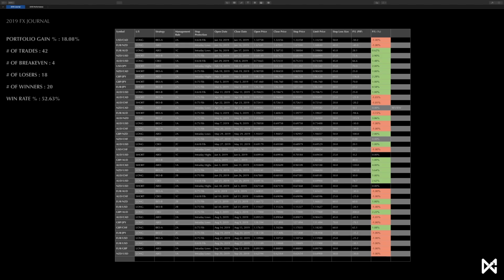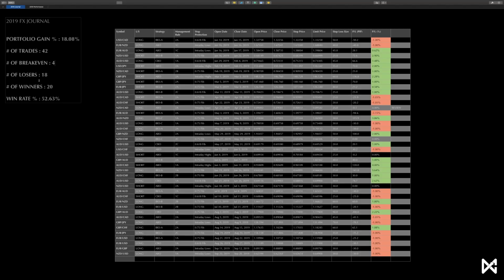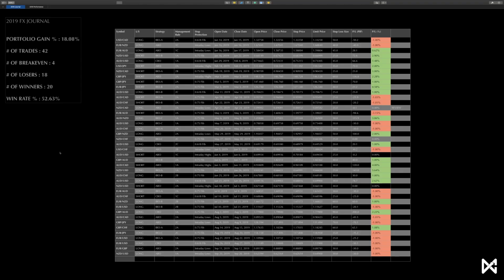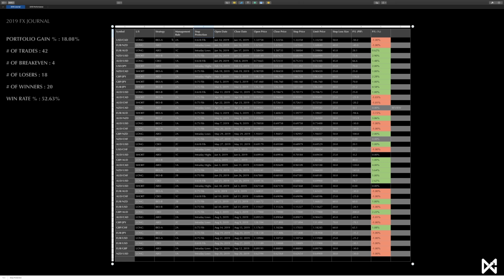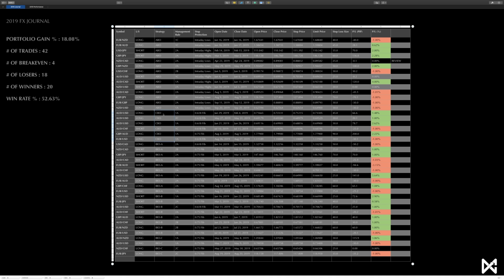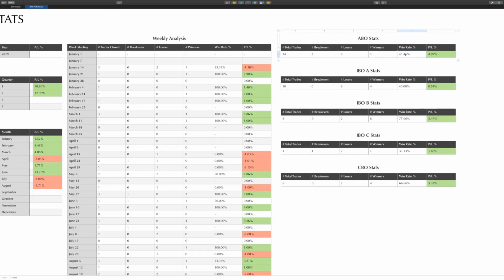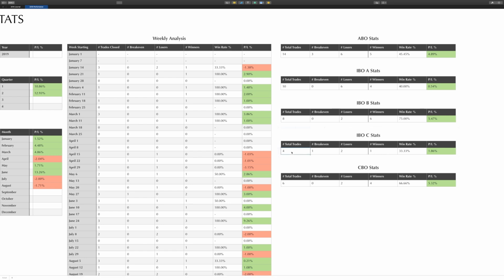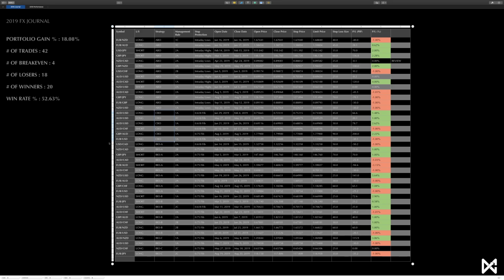Trading Data Collection - Ep. 7 | Trading Blueprint 1.0